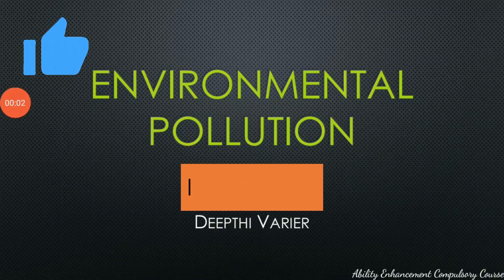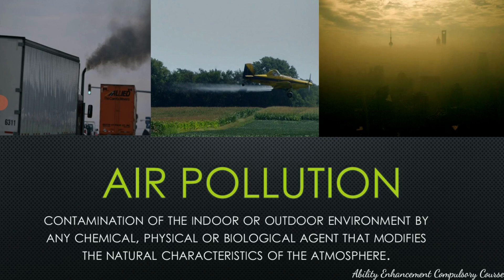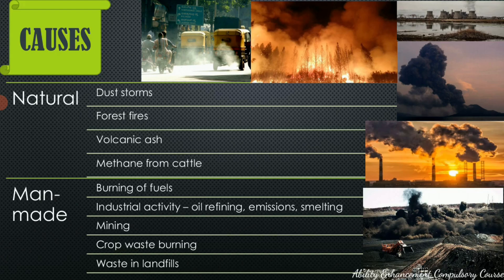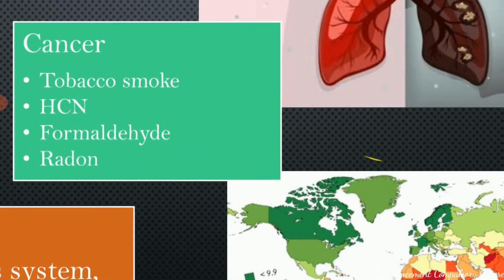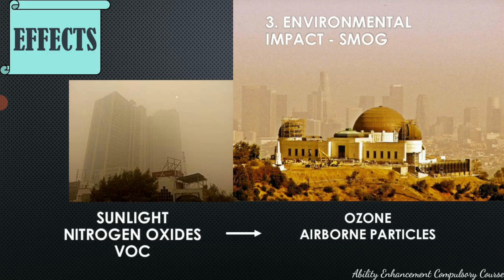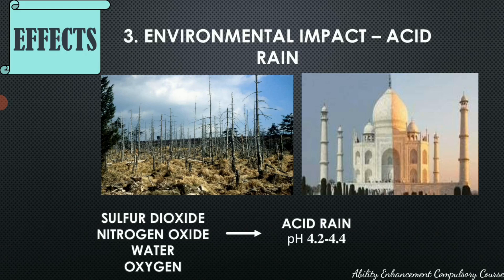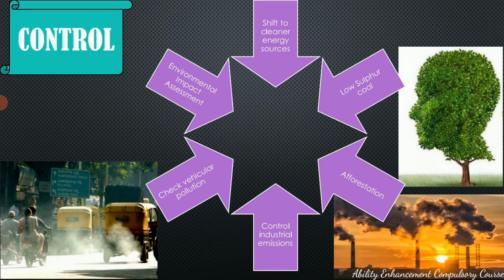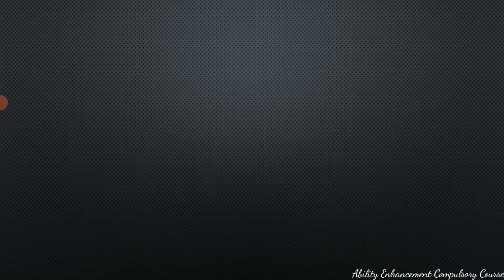Air Pollution | Environmental Studies | EVS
This video describes the causes, impact & control measures of air pollution.

environmentalpollution is the fifth unit in AECC paper 'Environmental Studies' of NEP Curriculum in Bangalore University and other universities of Karnataka. This is also useful for students preparing for NET exam.